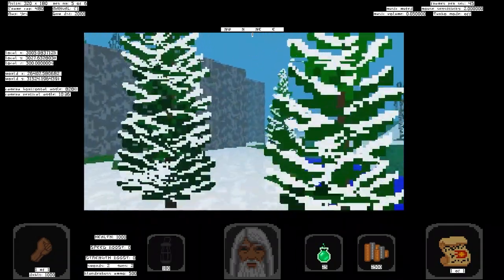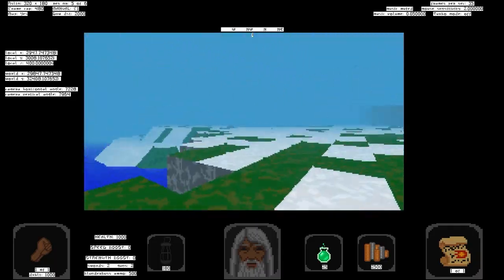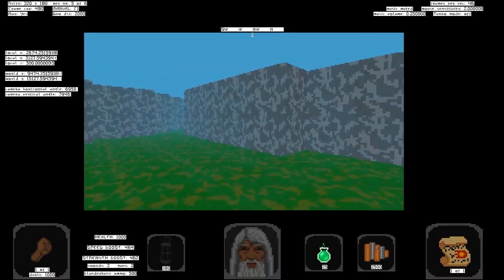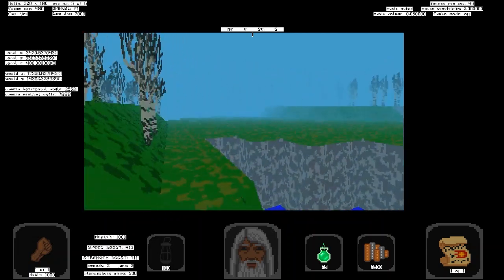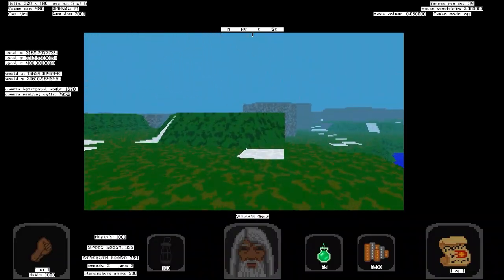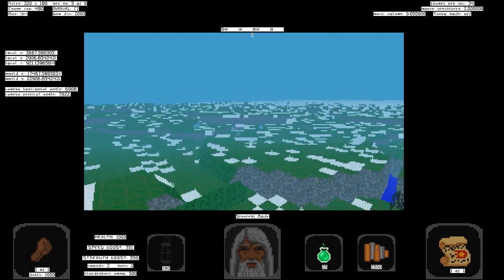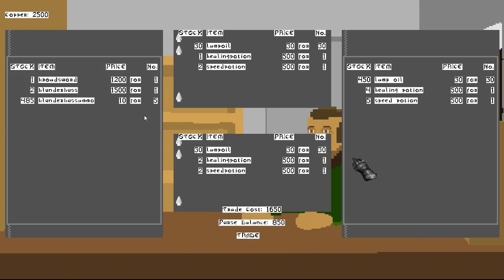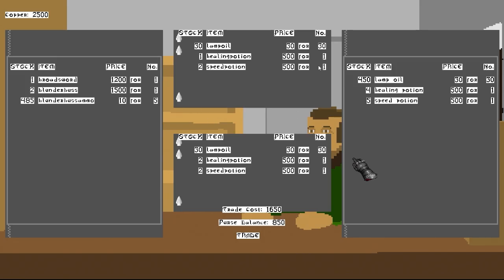First-person, open world, ARPG: Warlock's Gantlet Dev Log #5: Large update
Warlock's Gantlet is a retro-style first-person, open-world ARPG
with a Sword And Sorcery theme